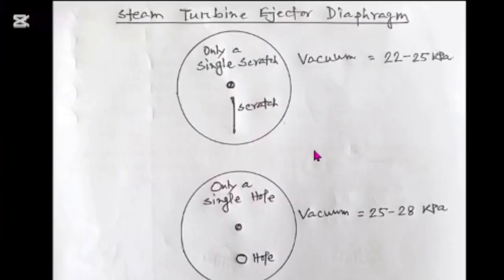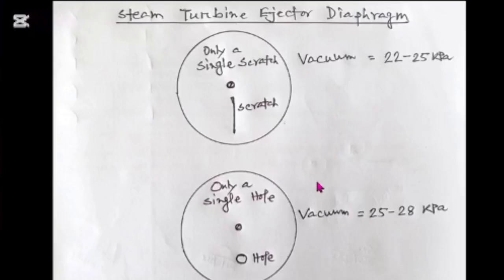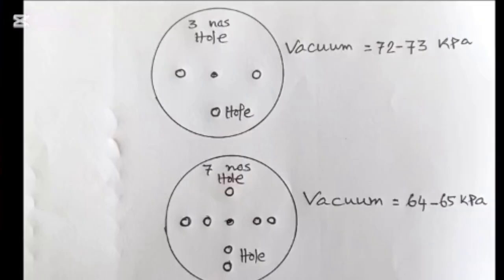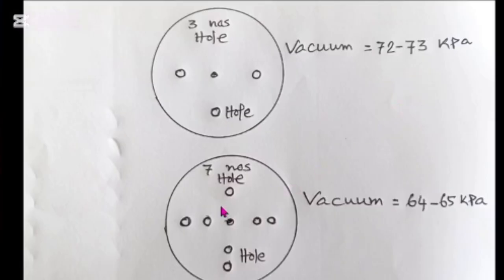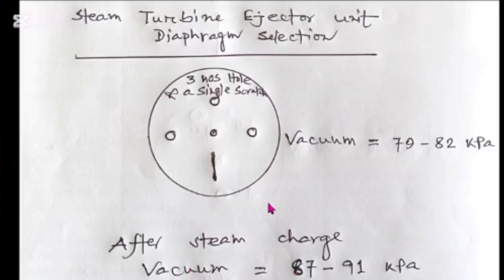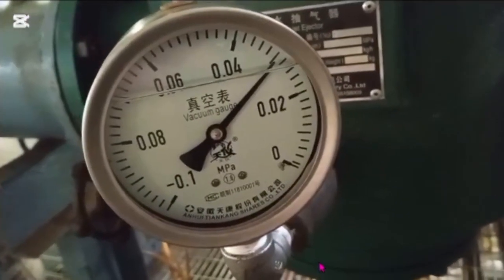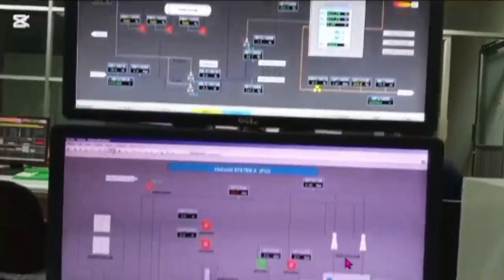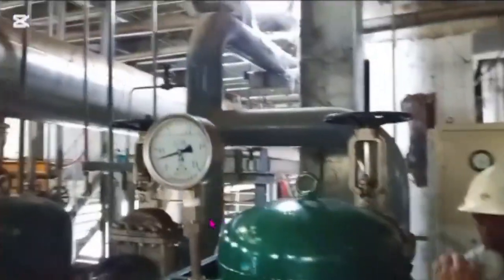How to modify and change the Turbine Ejector Diaphragm.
Hallo viewers,
welcome to the 'Betikrame TECH' YouTube channel.

Now i will describe, How to modify and change the turbine ejector diaphragm  in  Urea Fertilizer Industry. And also how we have checked, tested and finally modify and select  the diaphragm it is also  described and shown here.
I think, after see this video, it will be helpful to know this system and also you can do such types of works/jobs  very easily and very sincerely.